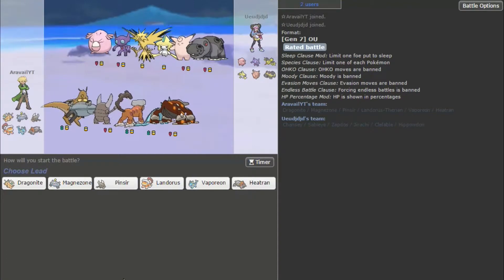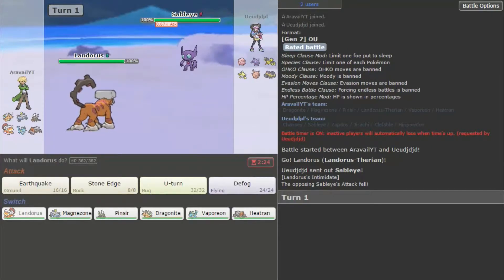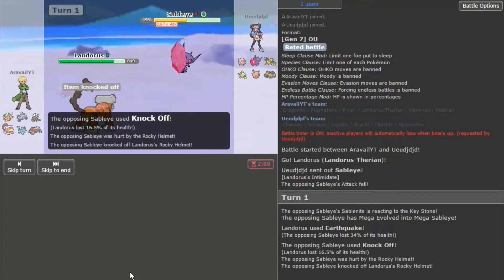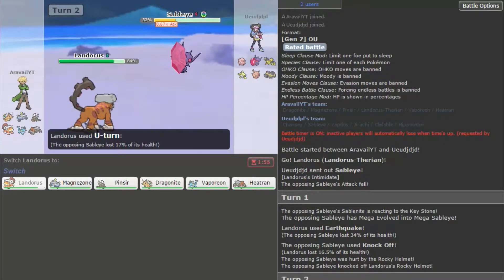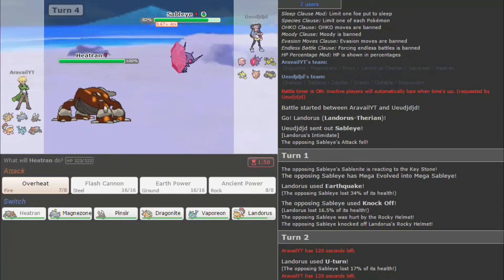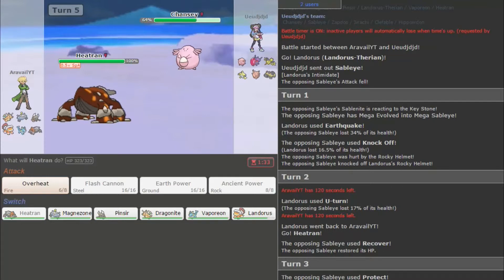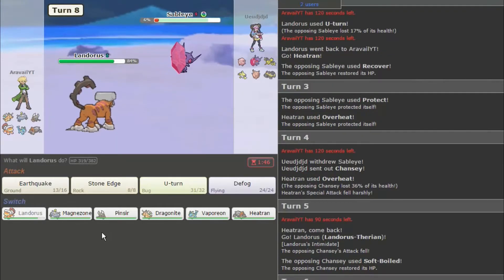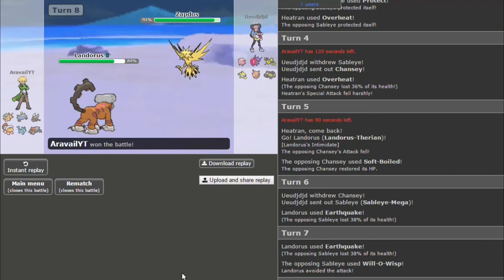Pokemon Showdown Generation 7 OU: Team 1 - Battle 2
Welcome to another exciting battle on Pokemon Showdown, playing the current Generation 7 OU Metagame.  Our team for this match consists of Dragonite, Vaporeon, Mega-Pinsir, Landorus-Therian, Heatran, and Magnezone - enjoy!